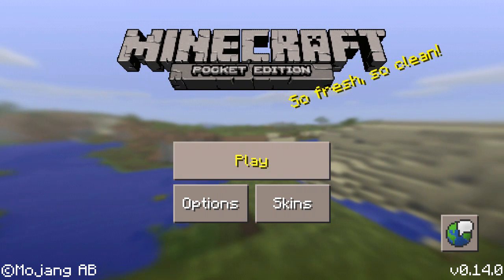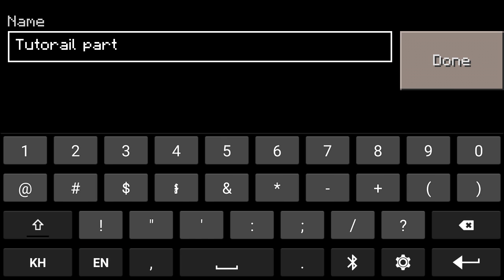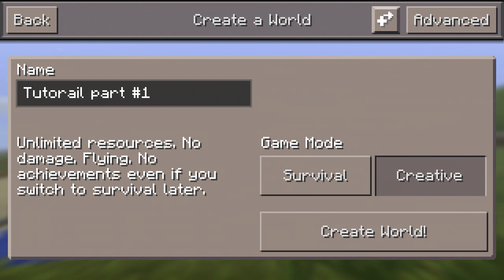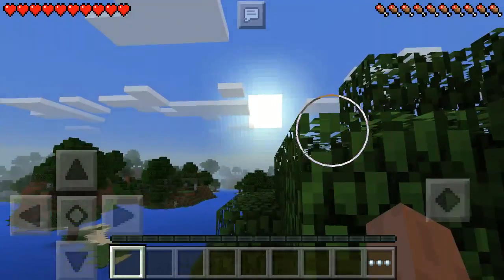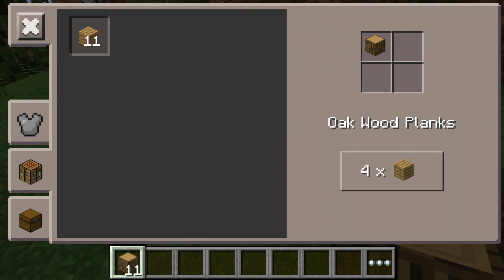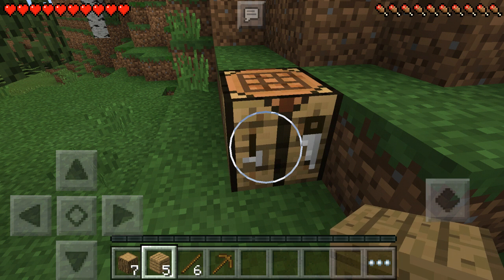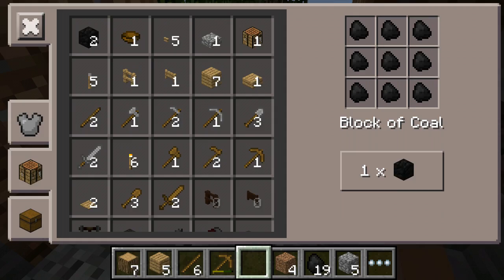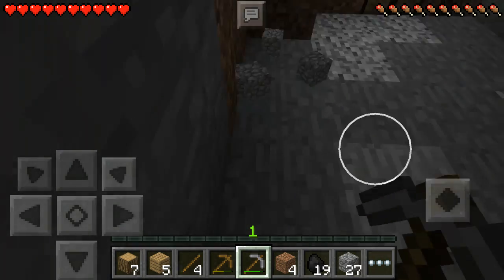How to play Minecraft .turorial Part 1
How to play minecraft
Minecraft funny
Gamer heavenMinecraft
How to play minecraft for free,Battle file,Bill think,Minecraft hack Life,Mine craft surveval ,Creative fly no die, How to find Diamond in Minecraft,How to Play counter strike
How to download the witnes,How to download gta 5v
How to Download game pc for free
Minecraft channel,How to play Minecraft .turorial Part 1,How to survivalThe diamond minecraft,Minecraft Story,Minecraft New Espisode,How to download Car racing game,How to survival Minecraft for phone,Popular momos,Grain,Aviator Gaming,NinjacharlieT,